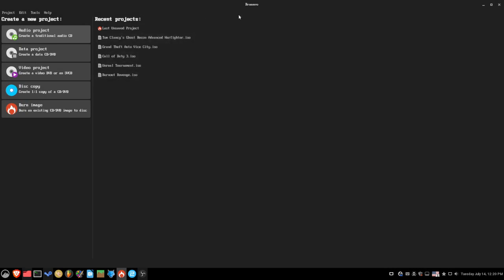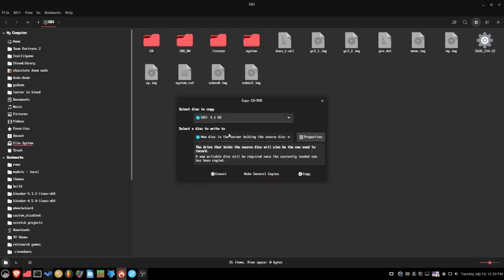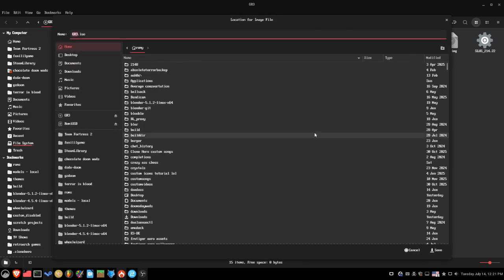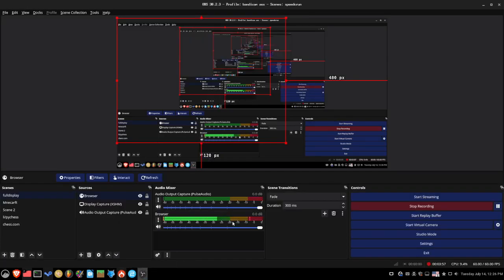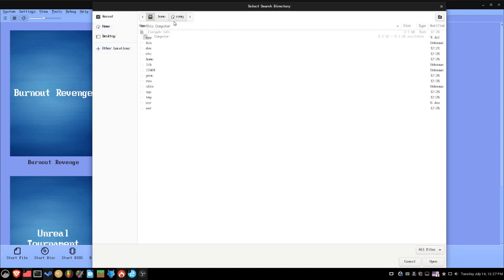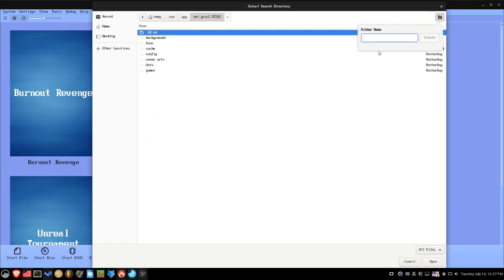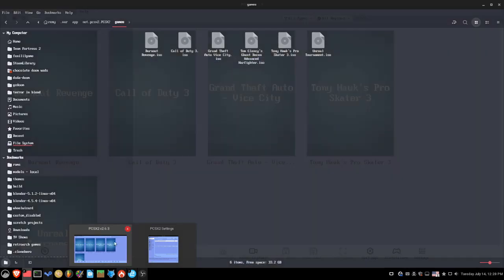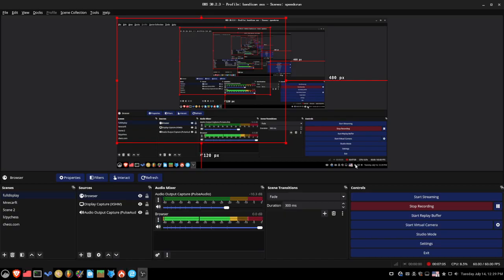How to make an ISO of your PS2 games for emulation! (ENTIRELY LEGAL!)